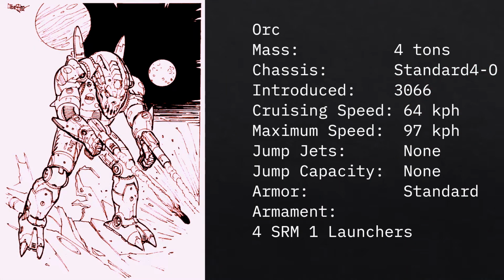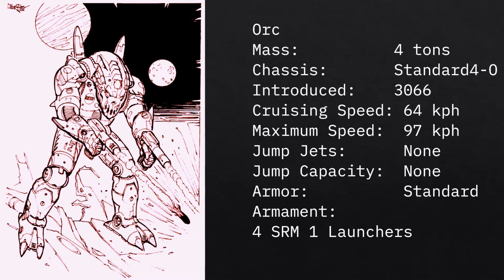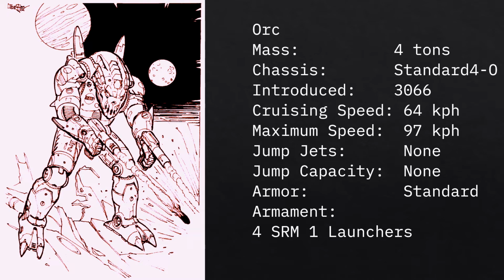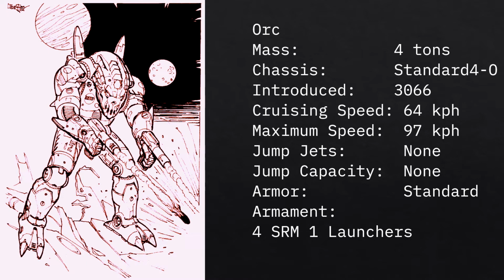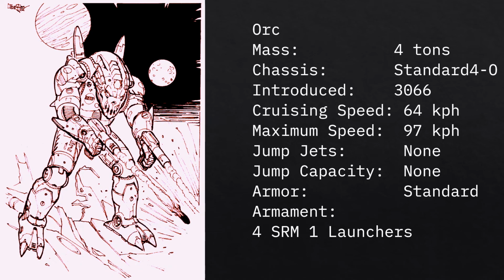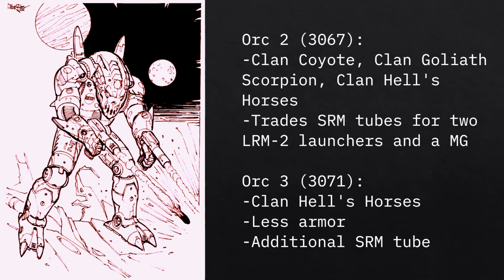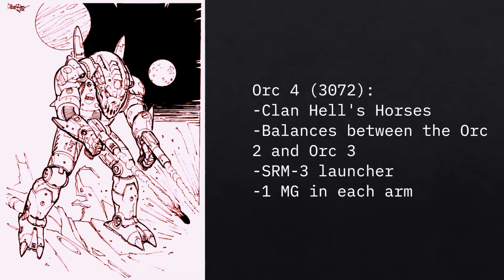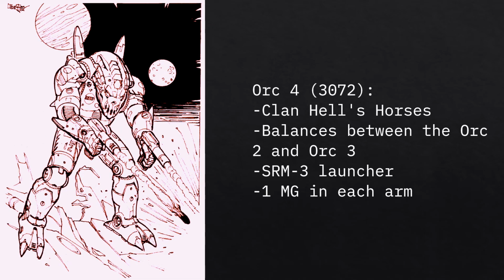BattleTech: The Orc ProtoMech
Orc ProtoMech: A Swift and Versatile Warrior of Clan Hell's Horses

The Orc ProtoMech, a testament to Clan Hell's Horses' commitment to ProtoMech technology, emerged in 3066 as a pivotal component of their revitalization program. This four-ton ProtoMech exemplifies the Clan's unique combat philosophy, prioritizing speed and maneuverability to engage in cavalry-style attacks alongside fast 'Mechs and vehicles.

Capabilities:
With its focus on speed, the Orc ProtoMech rivals many Clan medium 'Mechs in overland speed. Armed strategically with four single-tube SRM launchers, it excels in anti-vehicle and anti-infantry operations, aligning with Hell's Horses' expertise. Each launcher carries five reloads, and some Orc pilots employ Inferno ammunition for enhanced effectiveness against conventional vehicles and infantry.

Deployment:
Initially fielded in complete ProtoMech Stars, Orcs were special attachments to frontline Clusters, operating in Binaries or Trinaries. Alpha and Beta Galaxies notably integrated Orcs within ProtoMech Stars. However, a decrease in ProtoMech deployment followed unidentified Clan raids, impacting Orc numbers. Despite being present in second-line clusters, the War of Reaving significantly depleted Hell's Horses' ProtoMech forces.

Conclusion:
Clan Hell's Horses' embrace of ProtoMechs marked a tactical shift, enhancing versatility in terrains unsuitable for traditional vehicles. The Orc ProtoMech, known for speed and agility, excelled in ambushing, hit-and-run tactics, and supporting heavy formations. A Point of Orcs delivered substantial missile barrages efficiently, showcasing their effectiveness in focused roles.
In mixed teams with Centaurs, Procyons, and Satyrs, Orc variants provided flexibility in firing lines. Whether engaging at close or long ranges, Orcs proved adaptable. Tactical options included replacing traditional infantry or pairing with infantry and Battle Armor for combined-arms strategies against enemy vehicles.
By examining the Orc's role in Clan Hell's Horses' Touman, it becomes evident that Orcs excel in a focused support role, swiftly supporting heavier units or engaging alongside infantry. While facing challenges in targeting other ProtoMechs, their specialized tactics align with the Clan's combat style. Though Orc usage decreased post-Reavings, their impact on Clan Hell's Horses' combined-arms strategies remains significant.

What is a ProtoMech?
Battletech: The ProtoMech Guide should provide basic information about ProtoMech and their role in the Clan Warfare and their Toumans. From their invention by Clan Smoke Jaguar on Huntress. Through their time as Isorla by the other Clans. The complete revolution of ProtoMechs by Clan Blood Spirit. The Wars of Reaving and the uprising of the members of the Scientist Caste, who had formed The Society. All the Way to the IlClan era, when Clan Hell's Horses and Clan Snow Raven crated their very own ProtoMech forces.

As BattleTech, ProtoMech fill a gap in the Clan Toumans between battle armor and light Mechs. Piloted by members with the aerospace fighter phenotype and Enhanced Imaging (EI) systems, they are the latest development of ClanTech and a fearsome sight on the battlefield.

Praise the Word of Blake!

ProtoMech, battletech,  battletechlore,  battletechhistory, innersphere,  mechwarrior,  battletechgame, ilclan, thesociety, MechWarriorClans, BattleTech, Clans, Kerensky, Smoke Jaguar, Huntress

The video contains copyrighted material and intellectual property from the Battletech universe and Mechwarrior. The video's transformative nature provides commentary, analysis, and historical information. Full credit is given to the creators and authors involved. The video is non-commercial, and no ownership claims are made. The information presented is based on available knowledge and research, but may not be entirely accurate or current.